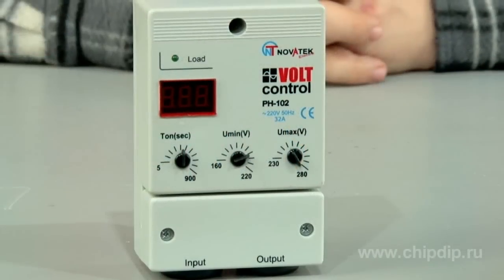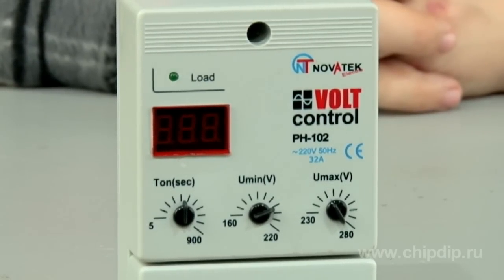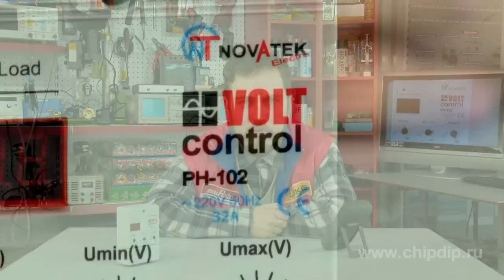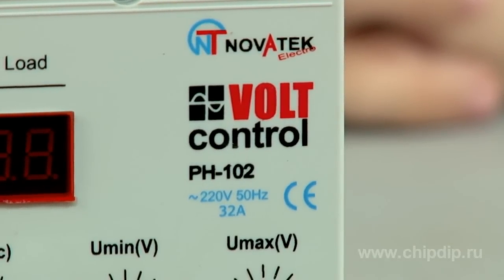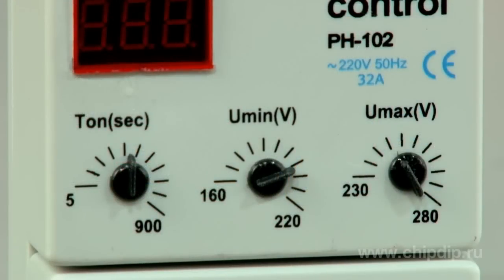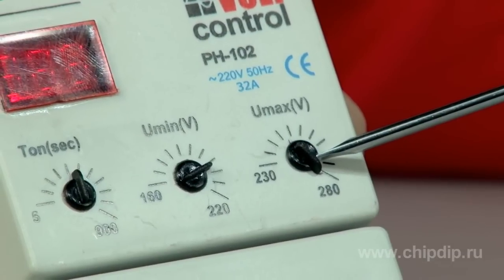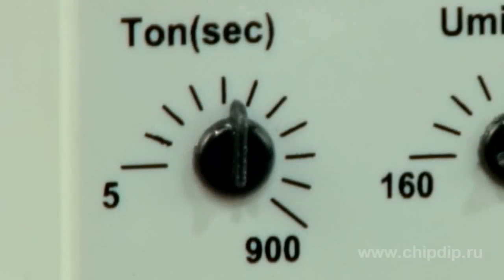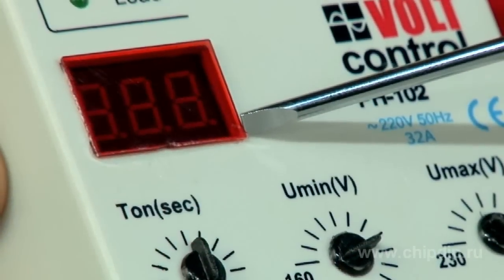Voltage relay PH102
Voltage relay PH102      Voltage relay PH-102 is designed to protect and switch off household and industrial one-phase load in case of unacceptable line voltage drops. Once the parameters of the line are restored, the device automatically switches back on.      Load current often exceeds 16A which is the acceptable value for standard voltage relays. The single-phase voltage relay model PH-102 for heavy currents of up to 32A was designed to help avoid additional expenses related to installation of an electric board and a closing relay. It is wall mounted and is installed directly for the consumer device.      The relay's functions are similar to those of regular voltage relays.      PH-102 includes a power-line filter protecting the connected load from high voltage pulse interferences. The switches of the potentiometers situated on the front panel of PH-102 allow adjustment of the pickup value for the maximum allowed voltage ranging from 230 to 280 V; the pickup value for the minimum allowed voltage ranging from 160 to 220 V; and the time in which the device automatically switches back on ranging from 5 to 900 seconds.      For the purpose of convenience, the load status indicator (on/off) and the three-digit indicator are situated on the front panel.      Depending on the device's status they indicate: the current voltage value; the exact value of the set parameter; the time left until the load will be turned on again; and an emergency power cut.      This relay can be used for protection of single-phase consumers from unacceptable voltage drops in the mains as well as from the consequences of a broken neutral wire. It can be used as an independent switch device and as a device for controlling a magnetic starter.